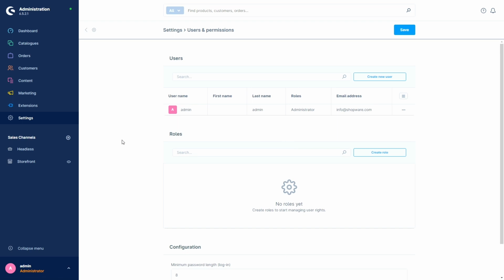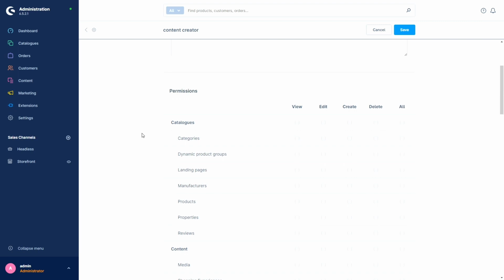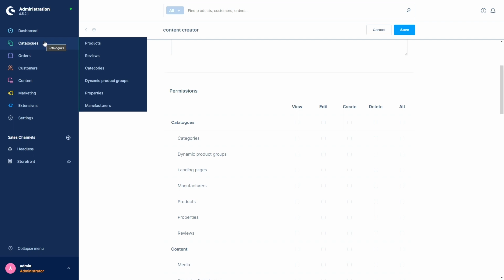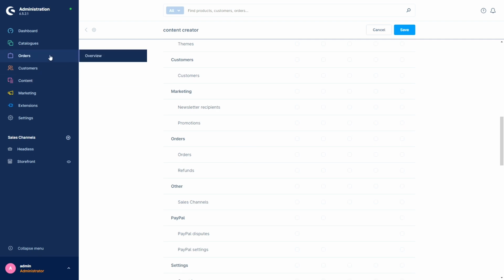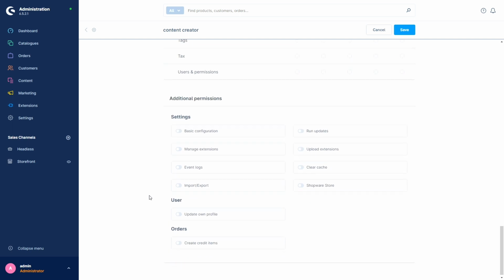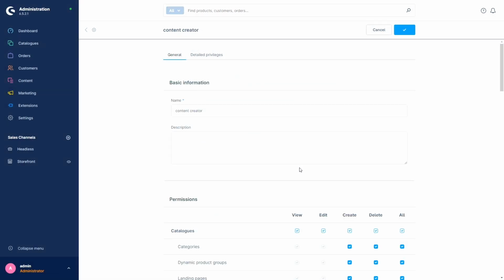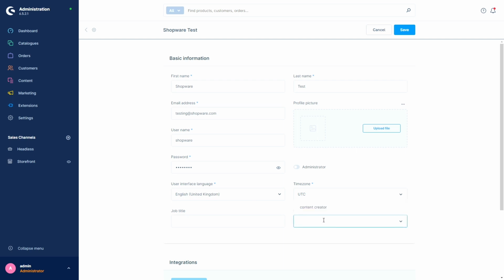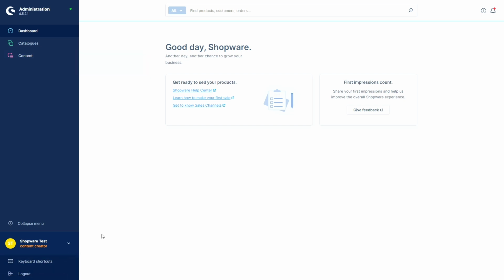Users & Permissions (Shopware 6 Tutorial EN)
The "Users & Permissions" feature in Shopware 6 is designed to manage user accounts and control their access and permissions within the system. With this feature, administrators can create and configure user profiles, assign roles, and define permissions for different areas and actions.